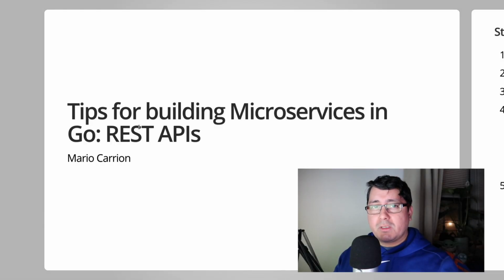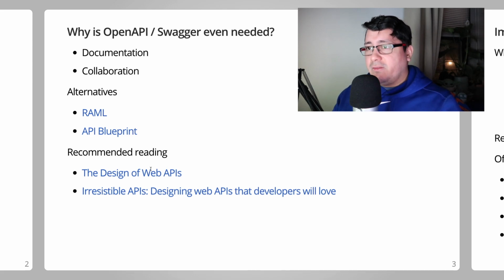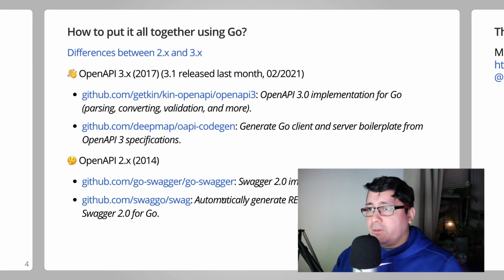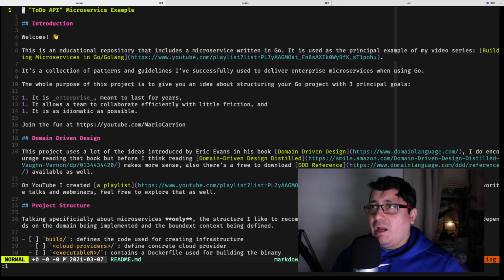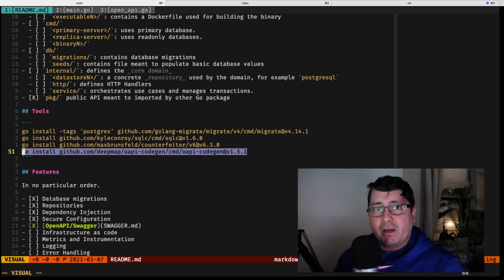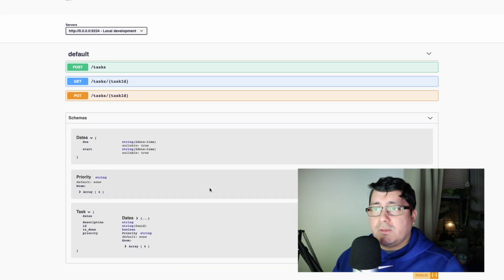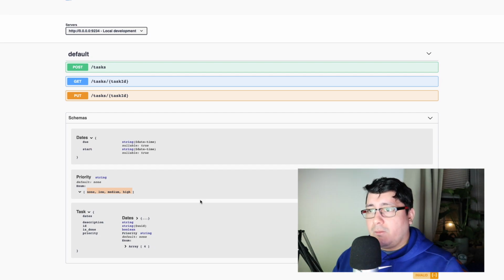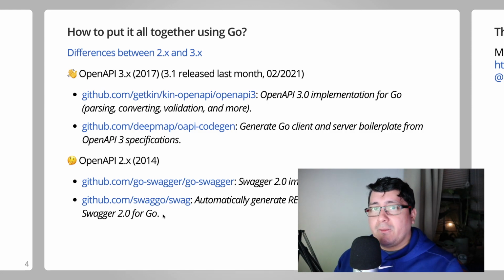Golang Microservices: REST APIs - OpenAPI / Swagger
Let me share with you another tip when building microservices in Go! Implementing REST APIs, first HTTP Handlers, then using custom types, next OpenAPI 3, Swagger tools and finally versioning!

00:00 Start
00:25 Implement OpenAPI (fka Swagger)
00:52 Why is OpenAPI / Swagger even needed?
03:07 What is OpenAPI? What is Swagger?
04:55 How to put it all together using Go?
07:12 Demo time!
07:25 Swagger UI Integration
08:55 Generating OpenAPI JSON/YAML
15:14 Recap
16:50 Parting words